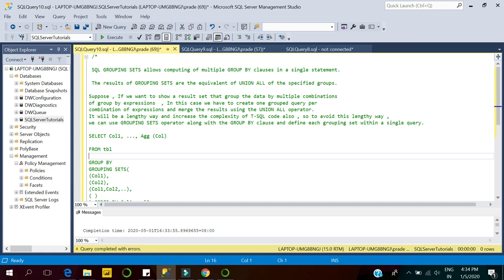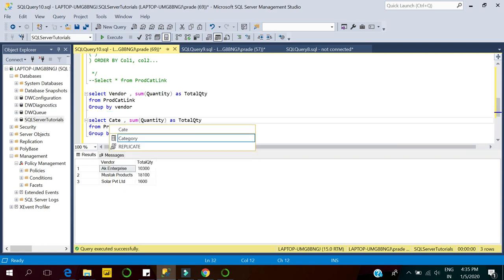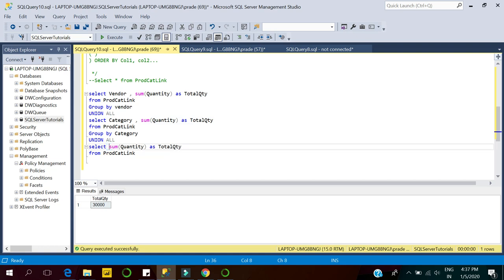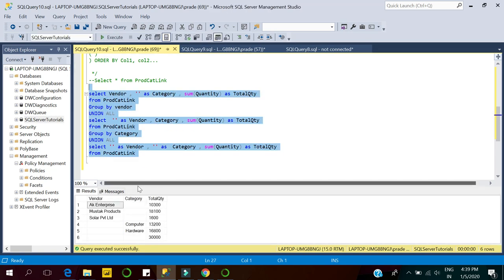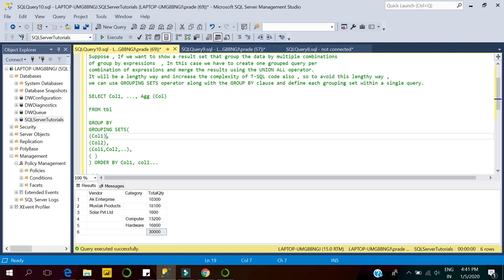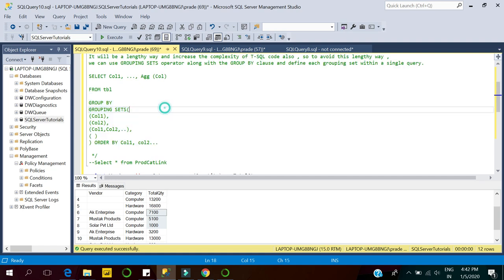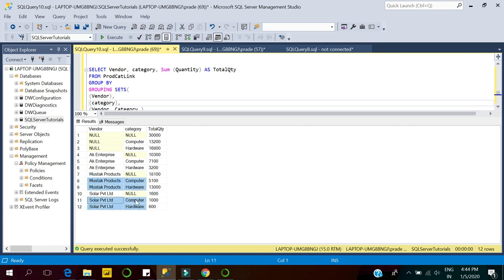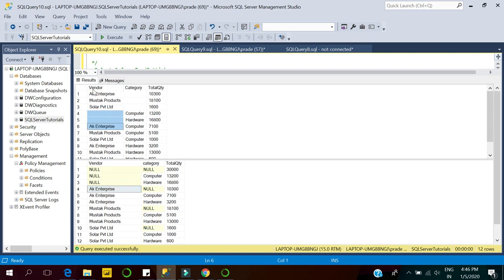SQL Server GROUPING SETS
In this video we will learn about SQL Server Grouping Sets
SQL GROUPING SETS allows computing multiple GROUP BY clauses in a single statement.  The results of GROUPING SETS are the equivalent of UNION ALL of the specified groups.